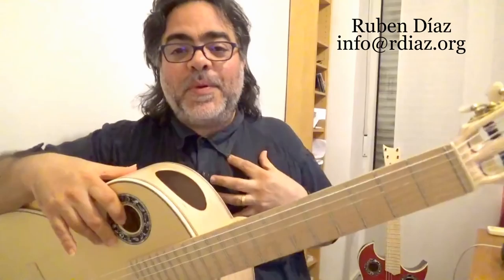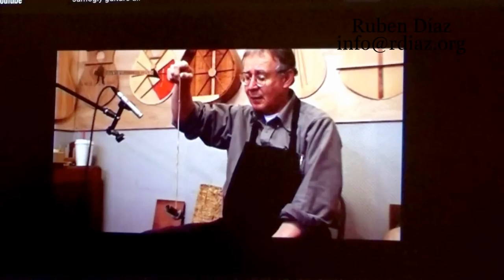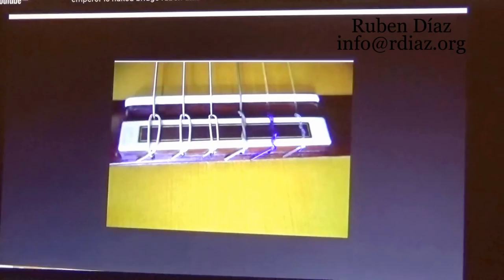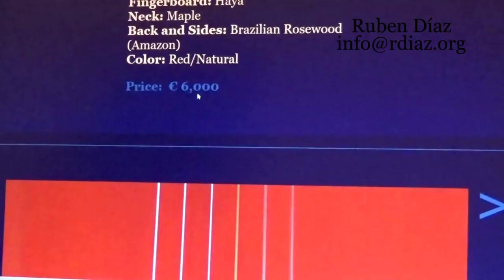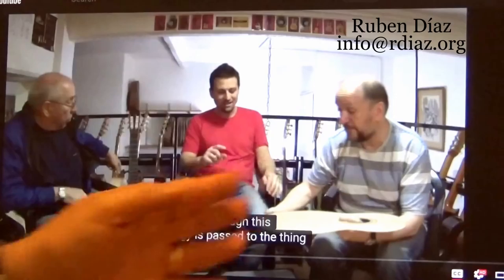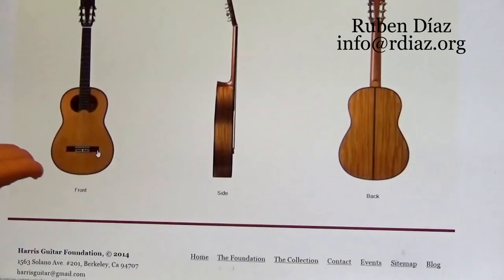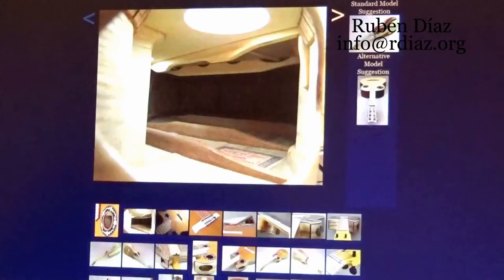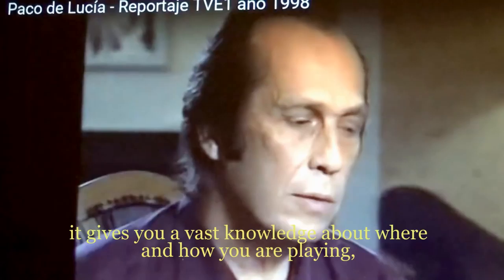Bridge Series 1/ It`s role and how 120% it does impact your sound /How to choose a flamenco guitar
Recordings using only Simplicio AG guitars:
5 "Tú eres la estrella "

References to the history of the double sound hole on the top
Simplicio noticed a disadvantage of the traditional sound hole position in the weakening of the guitar top in a crucial area and also in a reduction of the sound emitting surface of the top (Huber, J.: The Development of the Modern Guitar, Westport, 1994, p.27). The increased sound emitting surface should also improve the sound emitting in the bass range (Stark, D.: Diplomarbeit – Entwurf und Bau einer Konzertgitarre mit doppelter Decke in Sandwichbauweise, Weimar, 2006, p.6)

Impact on the sound:

Omitting the sound hole or positioning it on both sides of the fingerboard leads to an enlarged vibrating surface of the top. Cue to the ratio between top length or width and top thickness, it is possible to:

– attain the same degree of flexibility of the top as in a traditional guitar, but obtaining a higher mass of the top (this leads to a better sustain without the loss of attack and responsiveness)

– attain a more flexible top than on a traditional guitar, but maintaining the same mass of the top (this leads to increased loudness and responsiveness without the loss of sustain).

can be lowered significantly, which in turn has an impact on the tonal character of the instrument.